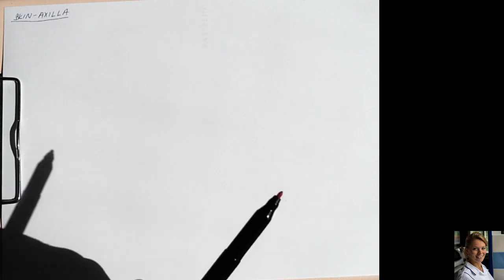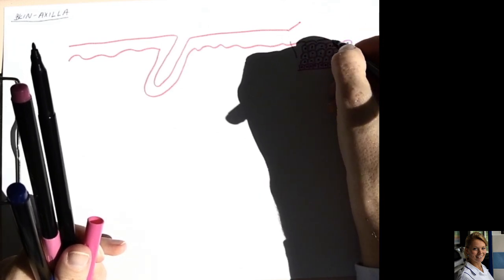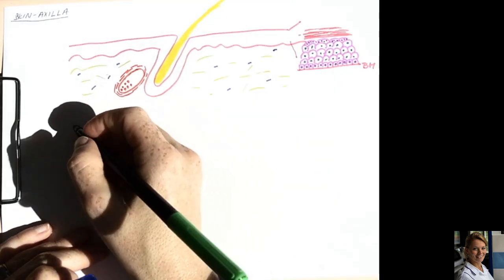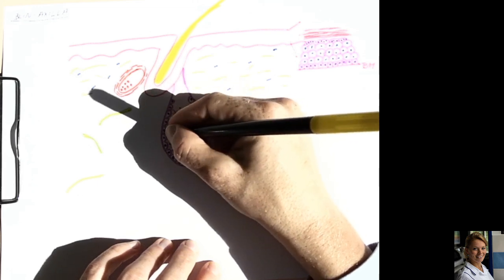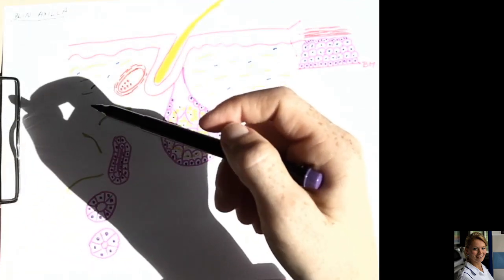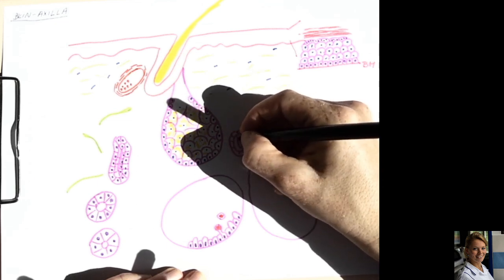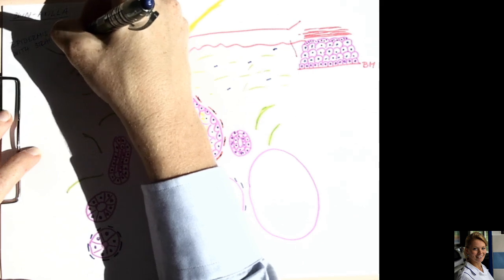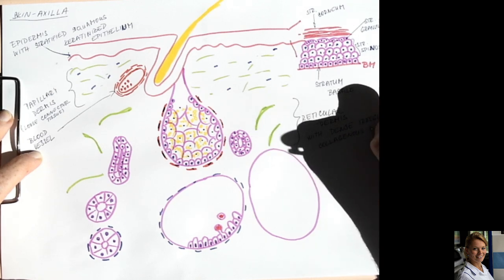57 Thin skin - axilla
Histological scheme of the thin skin.